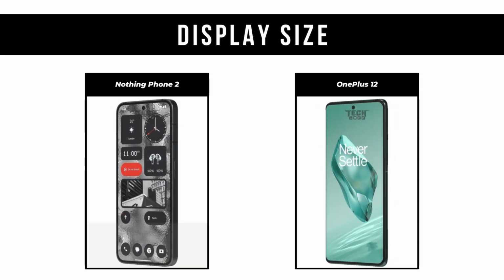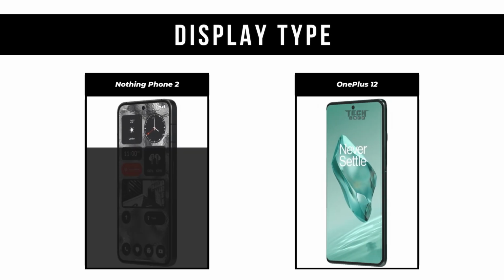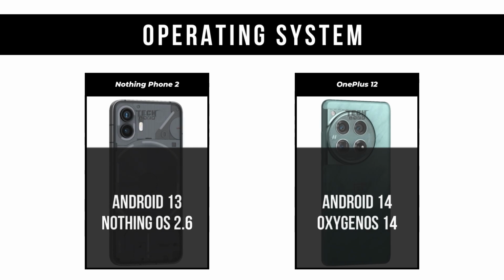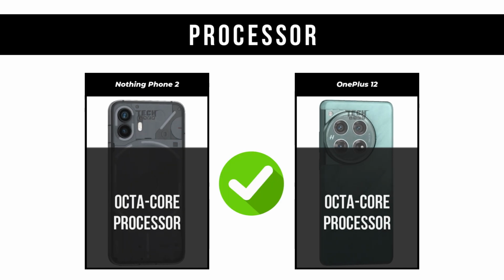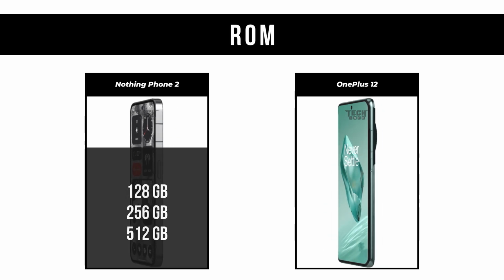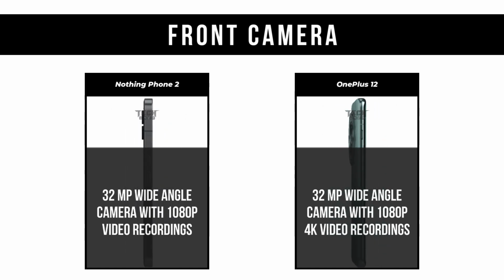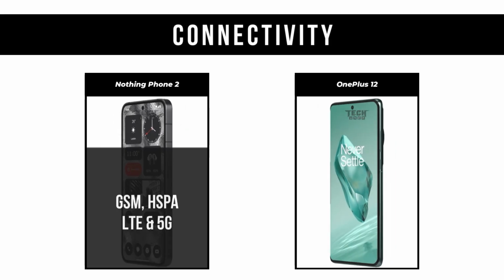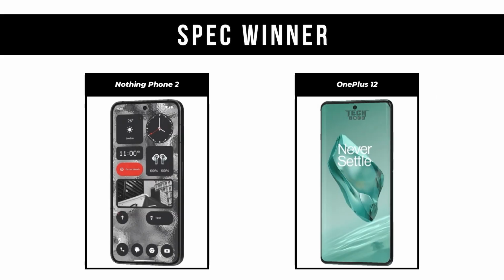Nothing Phone 2 vs OnePlus 12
Today we are going to compare "Nothing Phone 2 vs OnePlus 12"

Mobile Comparison
Phone Review
Phone Unboxing
Smartphone review
Nothing Phone 2
OnePlus 12